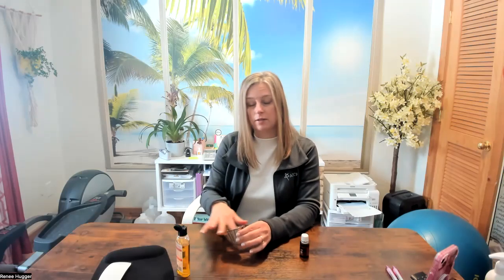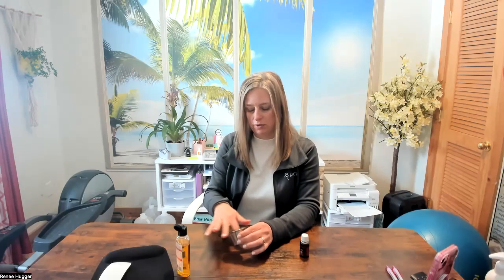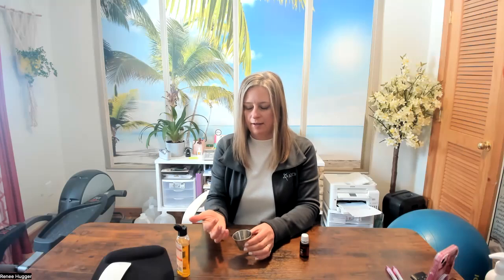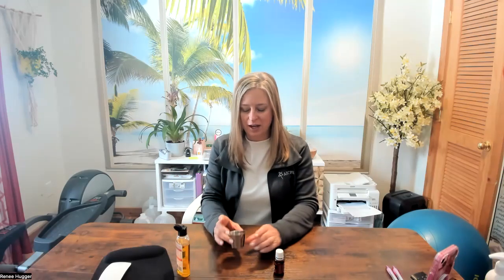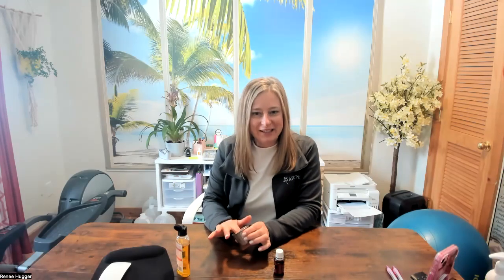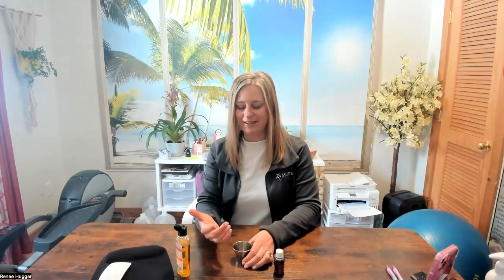How I Use Essential Oil Thieves To Get Rid Of My Cough & Cold Fast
This is how I relieve my cold, cough & scratchy throat quickly.

Here is the link to the Young Living Essential Oil Thieves

As an AFC (Accredited Financial Counselor), I help single moms build financial confidence to reduce stress and anxiety around money so they can live the life they so desire. 💕

If you would like to join me in the Private FB Community: good vibes for life: excellent credit, healthy relationships, and self-love, where I help highly sensitive, single moms. See you in the community!

Some of what I share are affiliate links that give me a small kickback when purchased through, and that kickback is what I use to continue serving and helping others heal from emotional abuse so thank you in advance! Just so you know, I would never share something I don’t truly believe in and use myself.